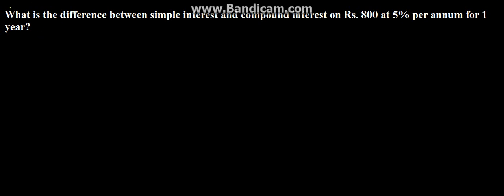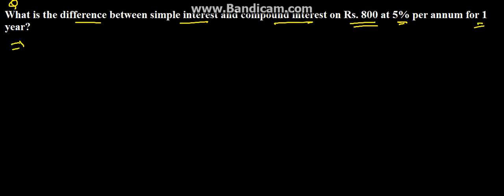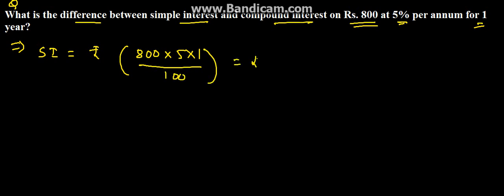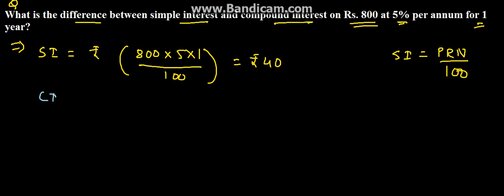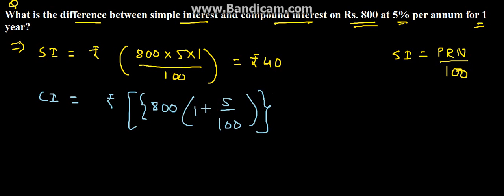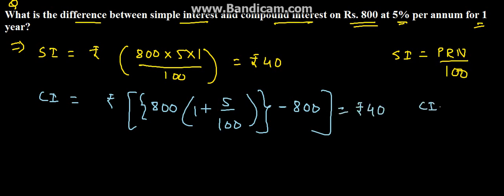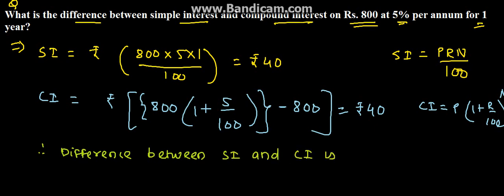Average, Percentage & Interest Problem 95